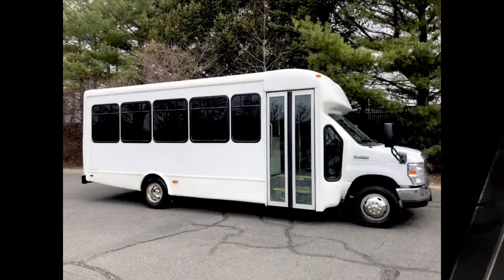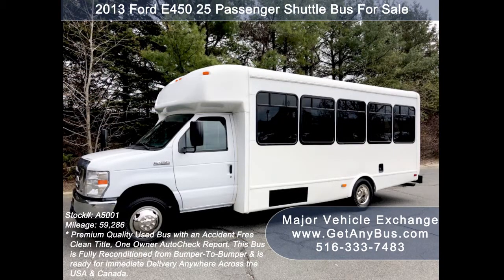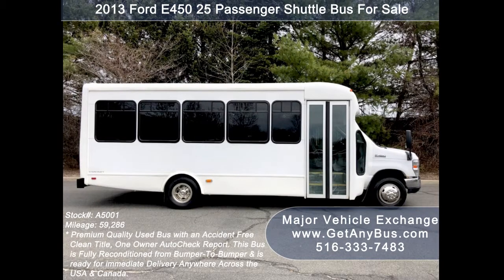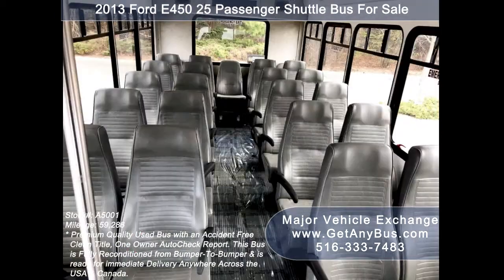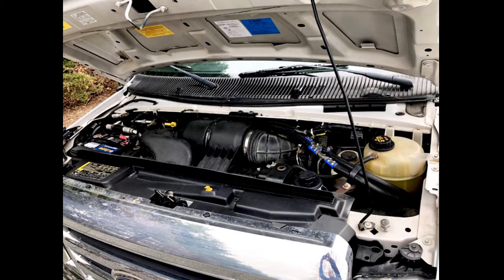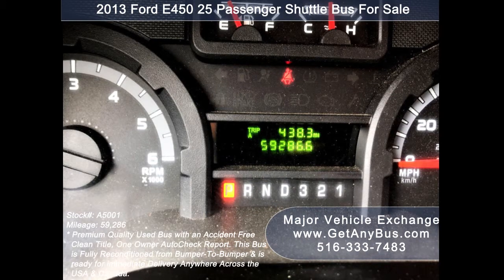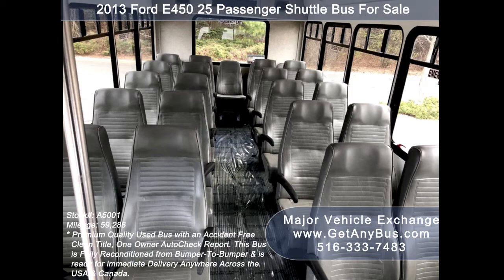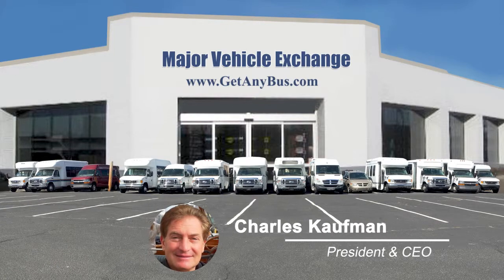Used Transit Commercial Fleet Buses For Sale | 2013 Ford E450 25 Passenger Shuttle Bus For Sale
- Used Transit Commercial Fleet Buses For Sale | Stock#: A5001 | 2013 Ford E450 25 Passenger Shuttle Bus For Sale

For Church Senior Tour Charter Student Hotel Transport
Starcraft 25 Passenger Minibus w/ High Back Seats Only 59k Miles!

Condition Used Clear Title
Miles 59,296
Engine 6.8L V10 Triton
Transmission Automatic
Interior  Gray
Stock # A5001
VIN # 1FDFE4FS6DDA20775
Some of our used vehicles may be subject to unrepaired safety recalls. Check for a vehicle’s unrepaired recalls by VIN
Vehicle Overview
2013 FORD E-450 STARCRAFT 25 PASSENGER SHUTTLE BUS

RECONDITIONED AND READY FOR DELIVERY! GREAT SELECTION OF OVER 45 USED BUSES AND WHEELCHAIR VANS FOR CHURCH, SHUTTLE SERVICE, TOUR, CHARTER AND TEAM SPORTS.

COMFORTABLE HIGH BACK VINYL SEATING WITH SEATBELTS.
LOW MILEAGE FORD 6.8L V-10 TRITON GAS ENGINE & FIVE SPEED AUTOMATIC TRANSMISSION WITH OVERDRIVE.

ELECTRIC DOOR - HIGH CAPACITY AIR CONDITIONING FRONT & REAR - ANTI-LOCK BRAKES - AM/FM/CD AUDIO SYSTEM WITH SPEAKERS THROUGHOUT - CRUISE CONTROL.

or
Major Vehicle Exchange presents this 2013 Ford New Style Starcraft E-450 25 passenger plus driver shuttle bus. The low mileage 6.8L Ford V-10 engine and automatic transmission with overdrive delivers a smooth and reliable ride and will get your group to their destination in complete comfort thanks to dual A/C and heat and excellent condition vinyl seating w/ seatbelts. We have fully reconditioned this bus and refinished the exterior to give it an excellent appearance. As part of our reconditioning process, the bus was fully serviced and inspected. Any repairs were done as needed to make this bus fit for any use. One Owner, Accident Free, Clean Title Vehicle as per AutoCheck.

All electrical and mechanical equipment is in proper working order and the tires are very good to excellent. Clean, comfortable and perfect as an adult shuttle or activity and outing vehicle for church groups, casino runs, schools & universities, adult day care, senior centers, transit shuttle operators, teams, office and worker transport and much more! Perfect shuttle bus to start your transportation business! Easily converted for other business uses.